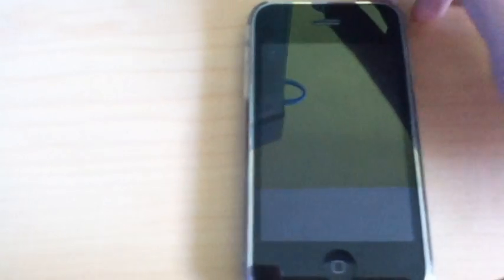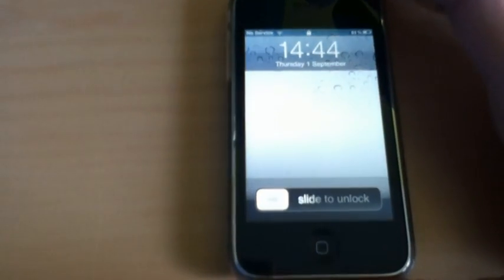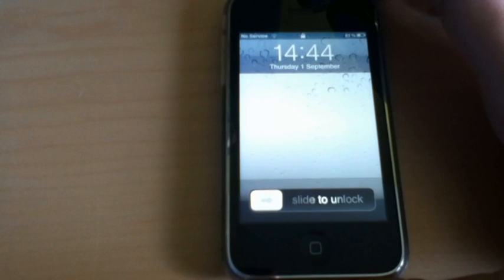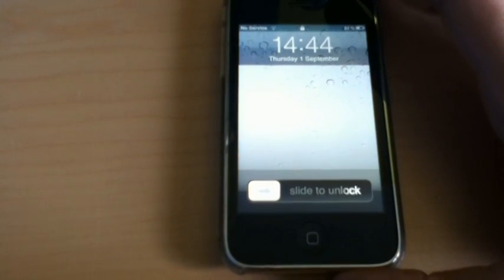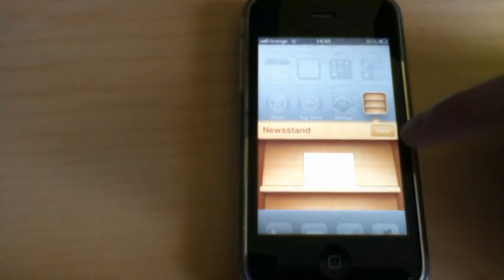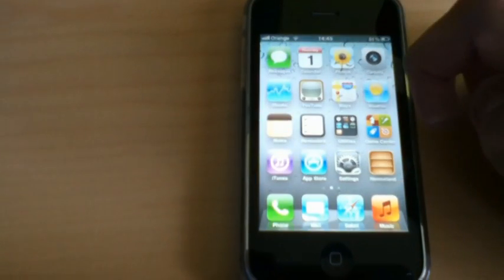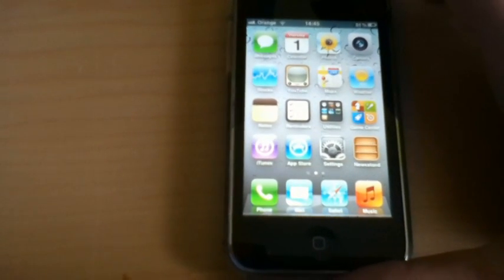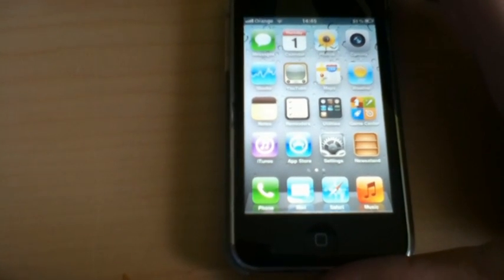iOS 5 Beta 7 Review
This is video will show you the new features in iOS 5 Beta 7.